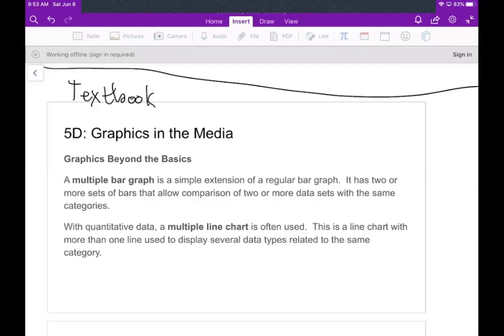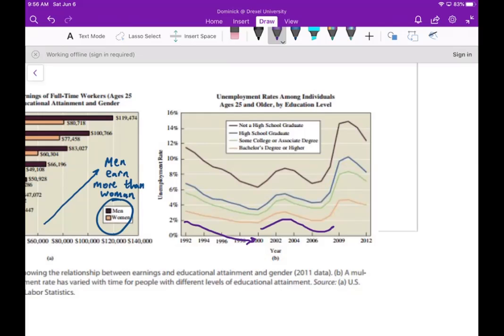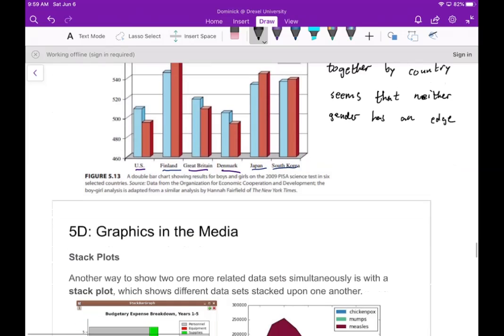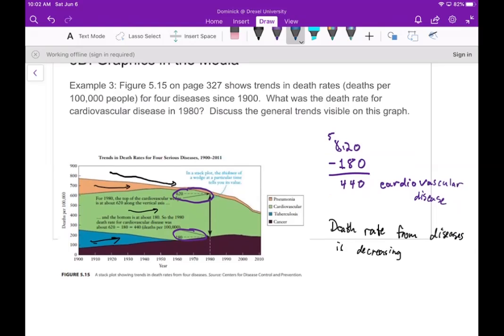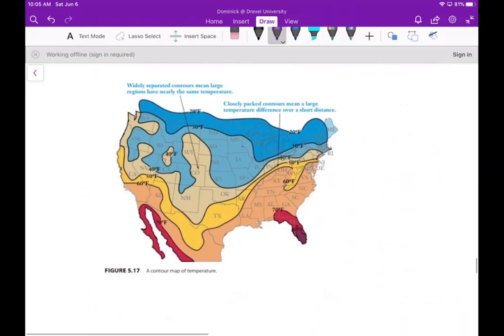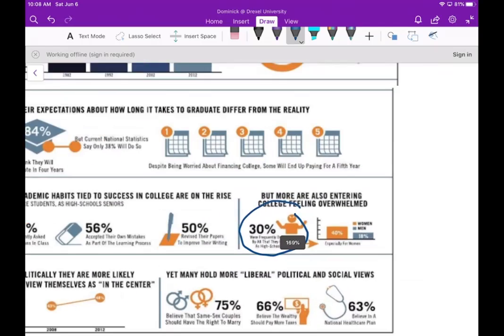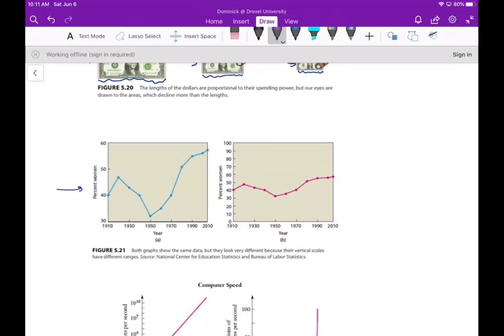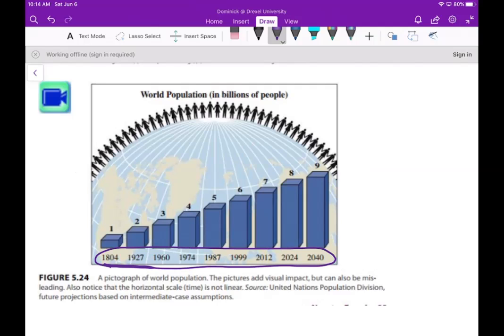Graphics in the Media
Description and examples showing the uses of graphics in the media.